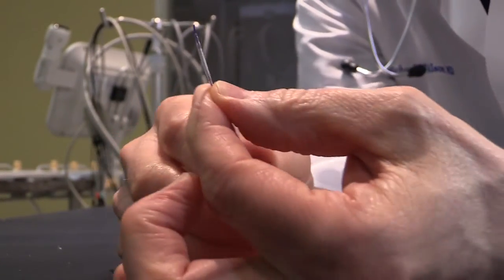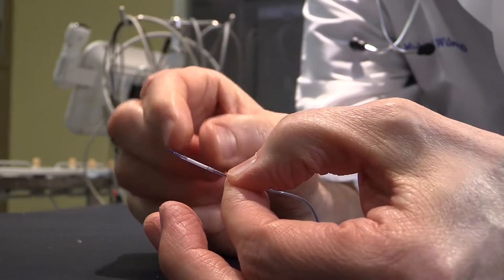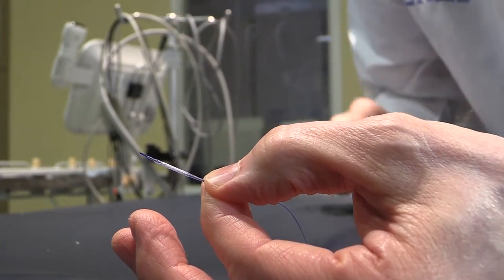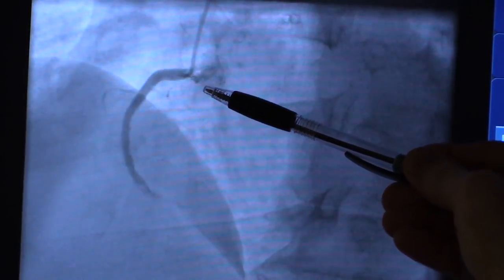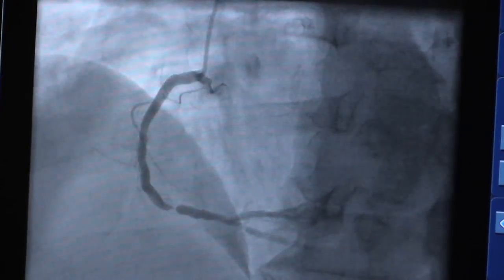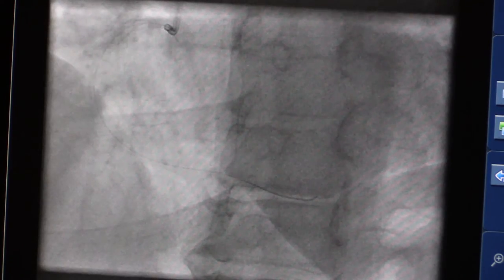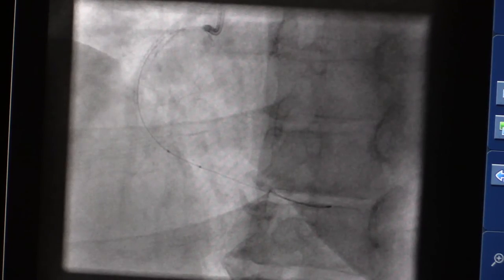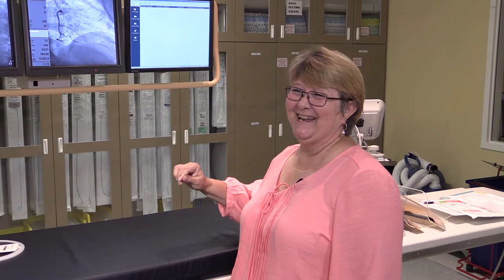Disolving Stent First Patient PSVMC VNR